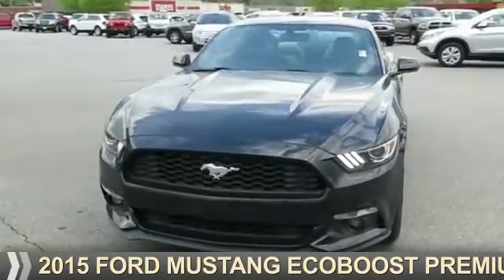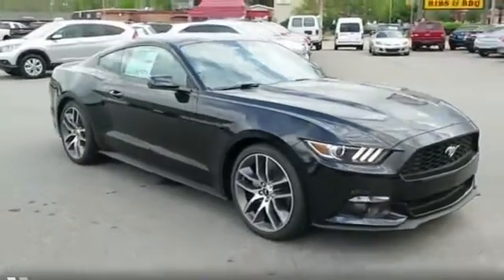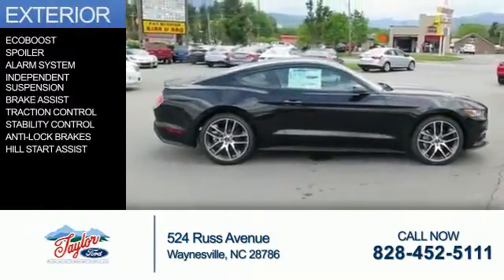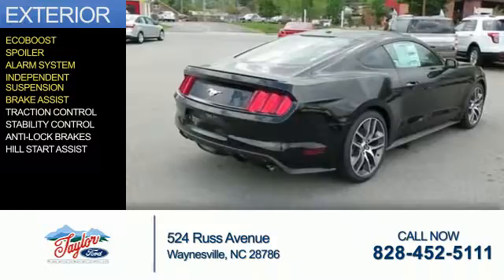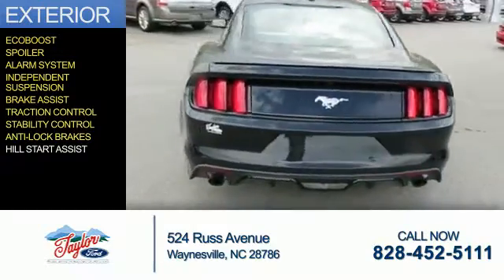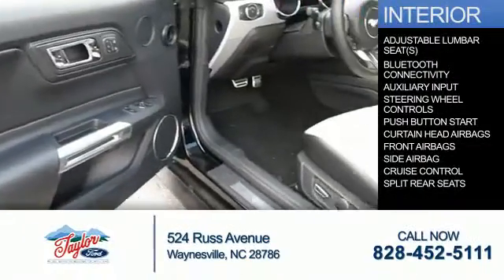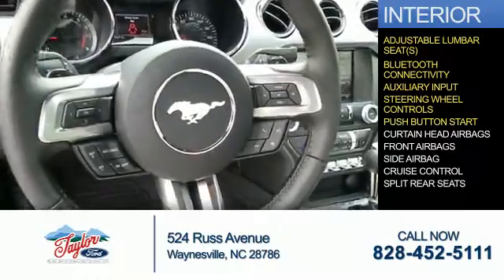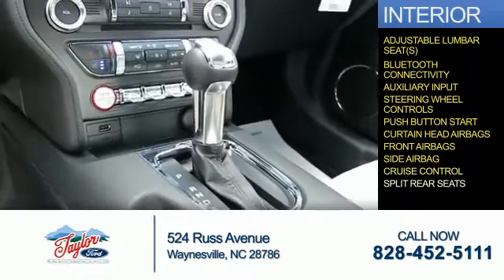2015 Ford Mustang C1539 - Waynesville NC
Year: 2015
Make: Ford
Model: Mustang
Trim: EcoBoost Premium
Engine: 2.3 liter 4cylinder RWD
Transmission: 6-Speed Automatic w/OD
Color:
Mileage: 2
Address:
VIN:1FA6P8TH0F5335363